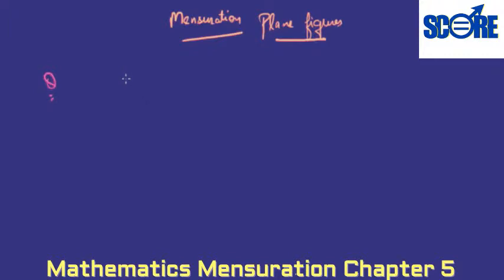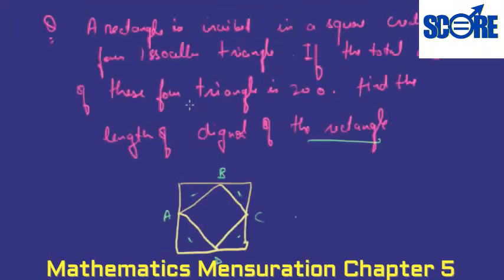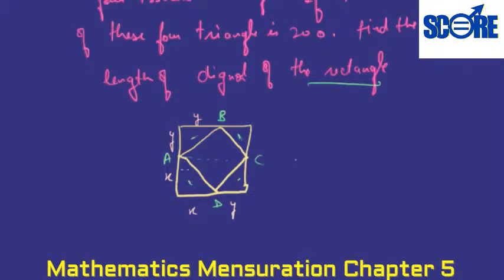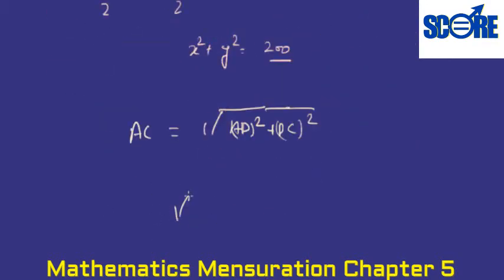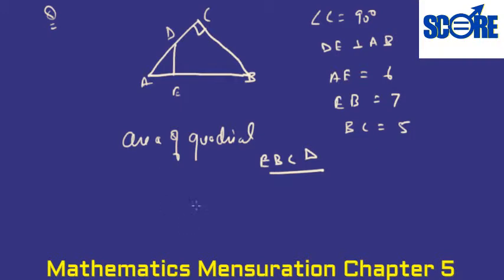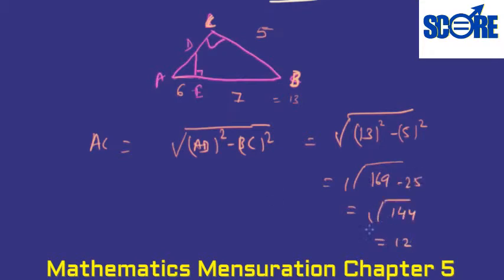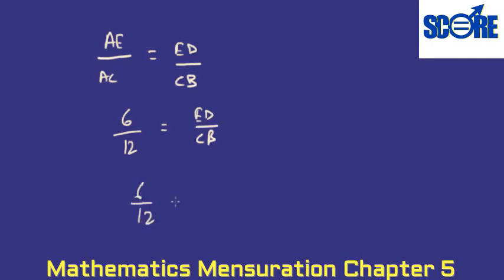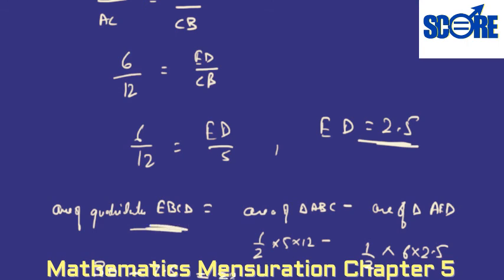Mathematics Mensuration Chapter 5